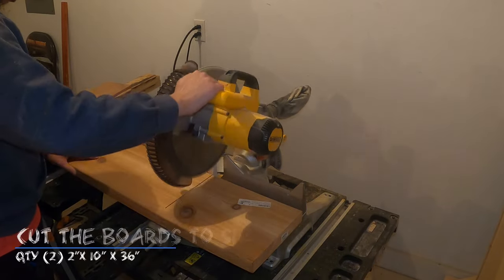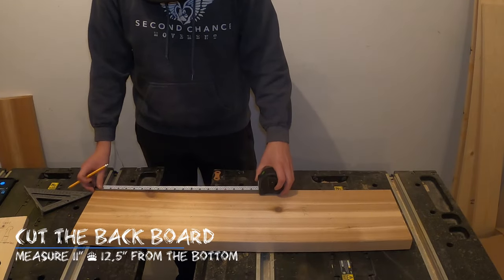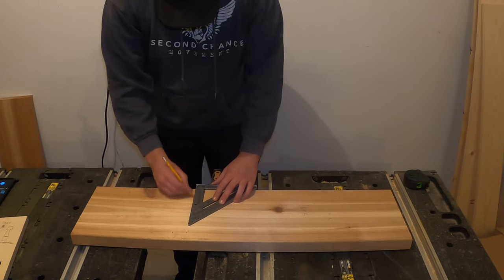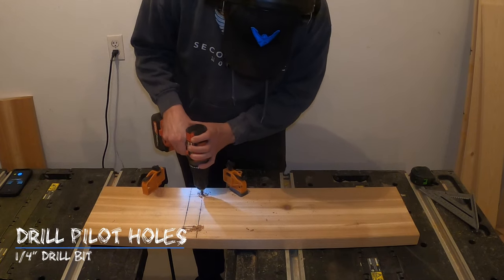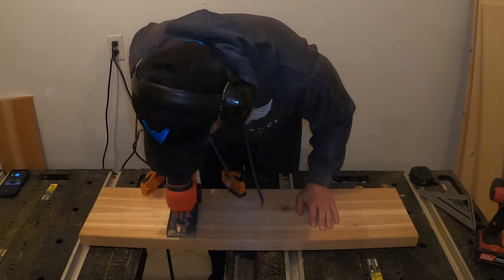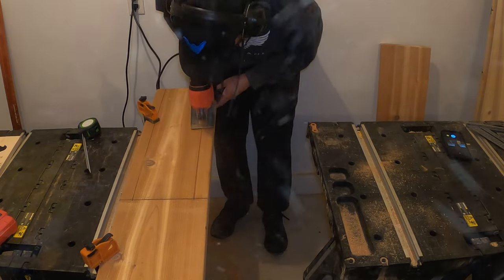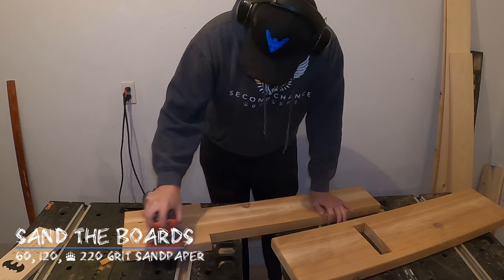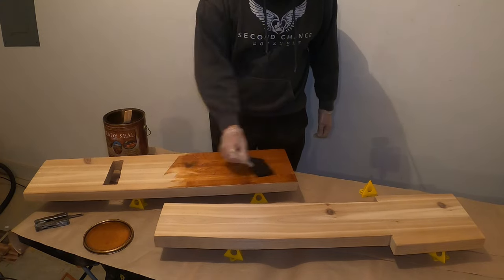DIY Viking Camping Chair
Welcome, in this video we walk through how to build your own DIY Viking Camping Chair.

TOOLS NEEDED:
○ Miter Saw
○ Circular Saw
○ Orbital Sander
○ Tape Measure

MATERIALS
○ Ready Seal Dark Walnut Stain
○ Foam Paint Brushes
○ Vinyl Gloves

CAMERA EQUIPMENT:
○ GoPro Camera
○ GoPro Snap Camera Mount
○ GoPro Tripod

WHAT I LISTEN TO WHY I WORK:
○ I love books and always have one on when I'm woodworking in the shop. My favorite place to get books is Audible Plus.

0:00 Introduction
0:10 Materials
0:21 Tools
0:41 Cut The Boards To Size
1:47 Drill Pilot Holes
2:05 Cut The Back Board
2:12 Measure and Cut The Seat
3:35 Sand The Boards
3:58 Assemble Frame